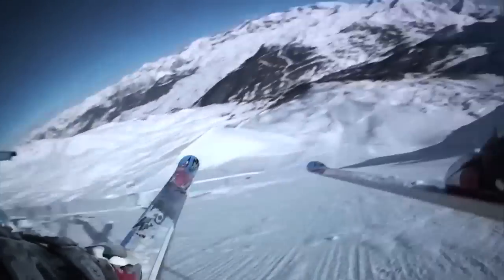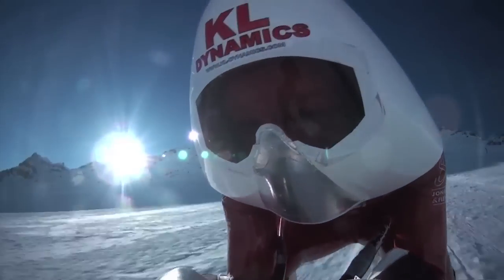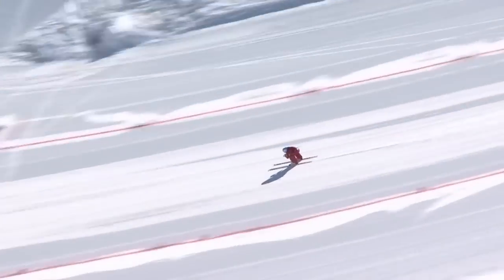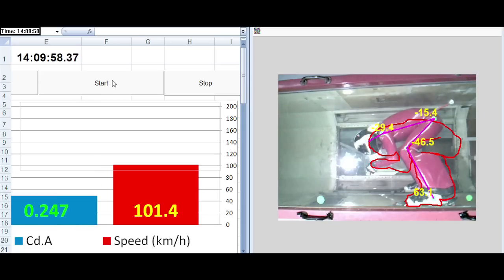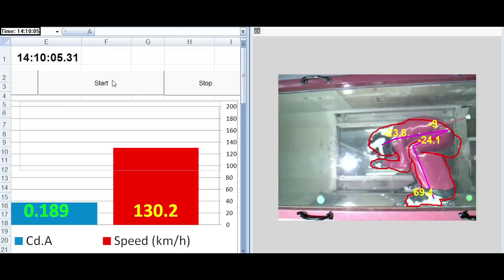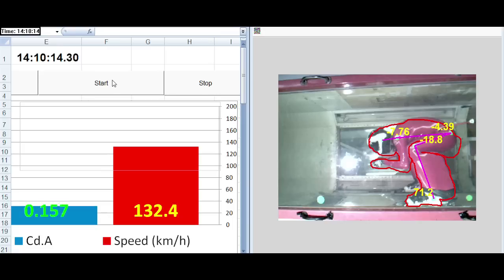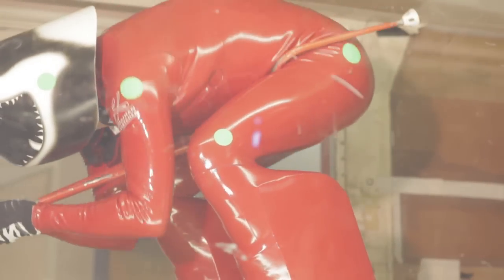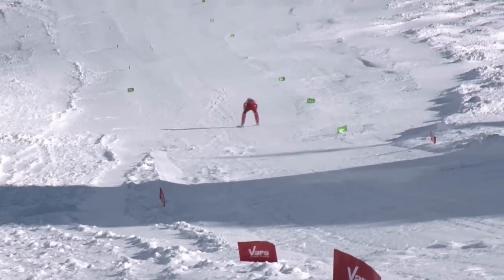The Aerodynamics of Speed Skiing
By studying the aerodynamics of speed skiing Cambridge Engineering student, Robert Sills, is developing methods to improve the results of the British Speed Ski Team by reducing their aerodynamic drag.

Major improvements have come from using data collected in a wind tunnel to change the tuck position skiers adopt during races. The research also focuses on equipment modifications, mainly the shape of the skier's leg fairings (the streamlined shapes fitted around the legs to reduce their drag).

These adjustments have reduced the drag of skiers in the wind tunnel by as much as 38 per cent.